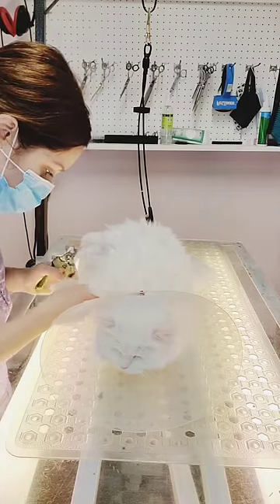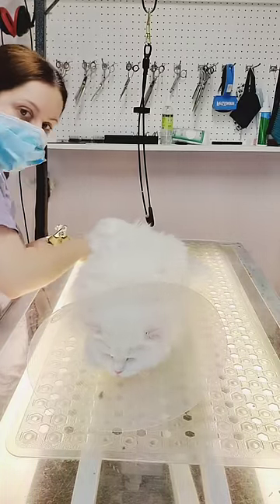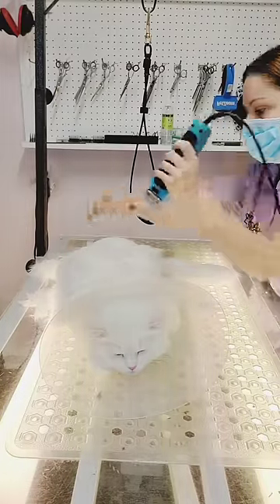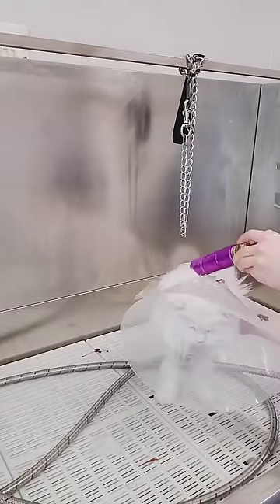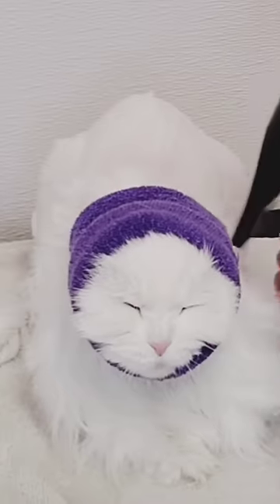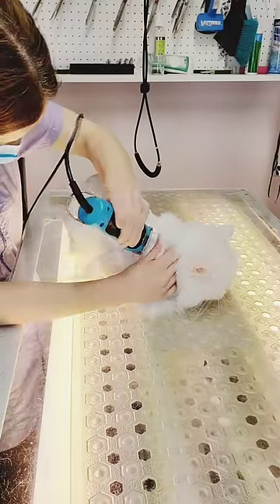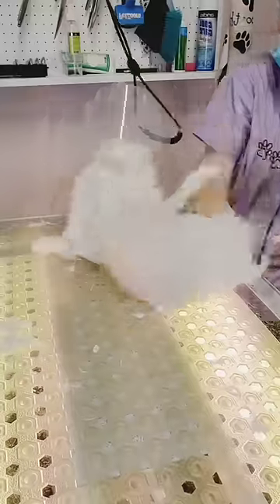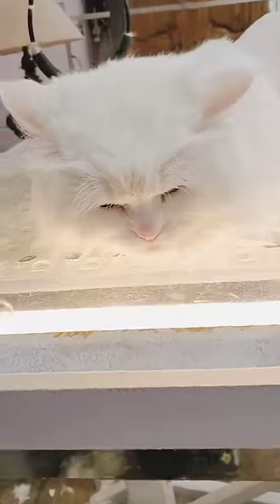Funny Cat Attacks Groomer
Luna is a beautiful spicy feline